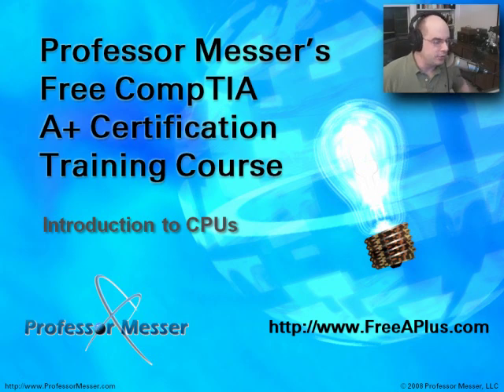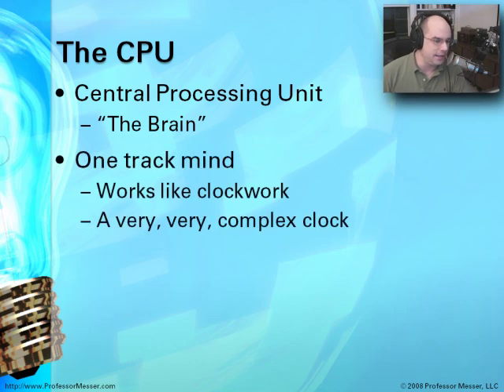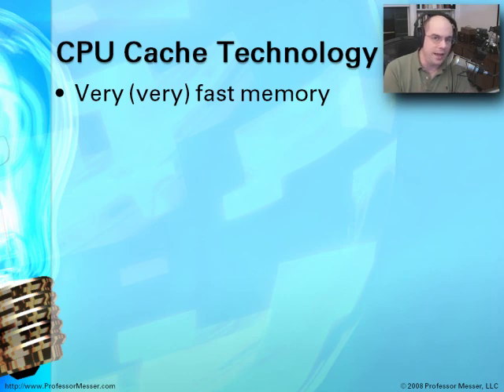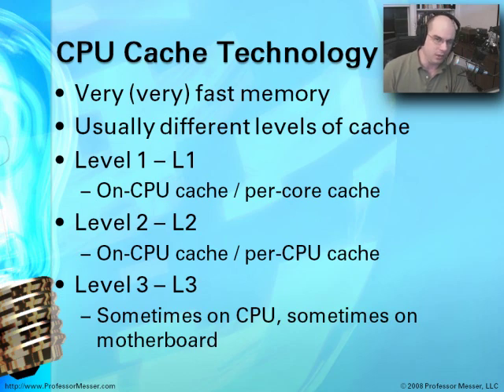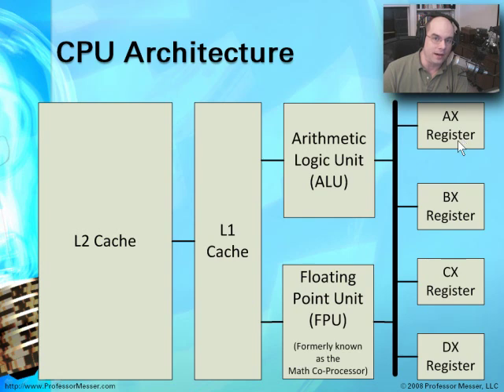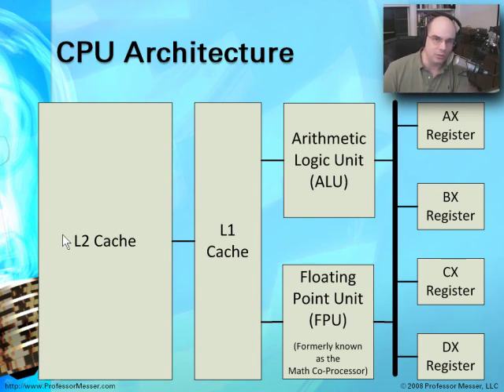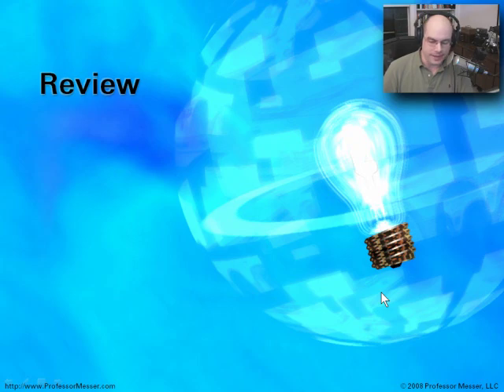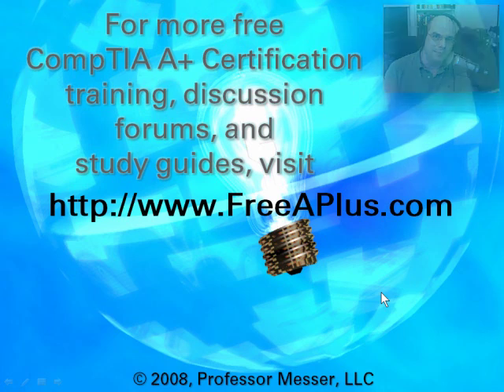CompTIA A+ 220-601: 1.1 - Introduction to CPUs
See our entire index of CompTIA A+ videos - The CPU is the heart and soul of the personal computer, but how does it really work? In this module, we'll outline the basic structure of the central processing unit, and you'll learn how the front side bus and system clock work together to enable the raw processing power of the CPU.